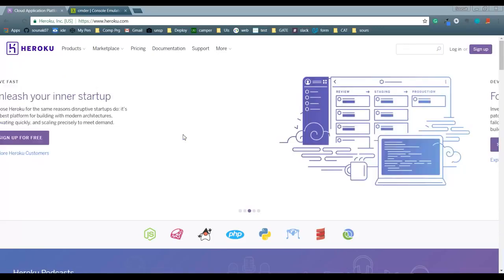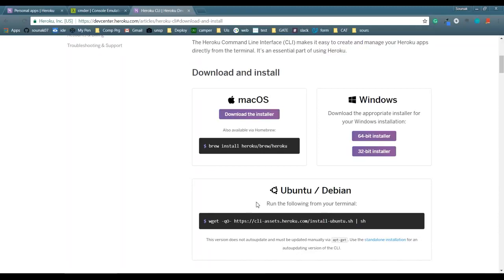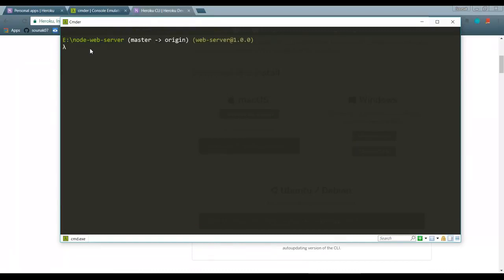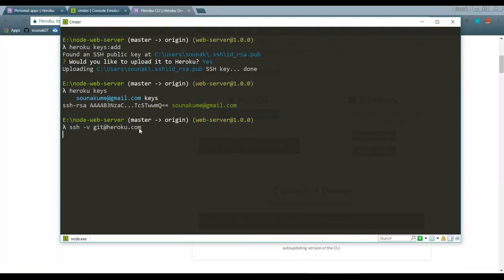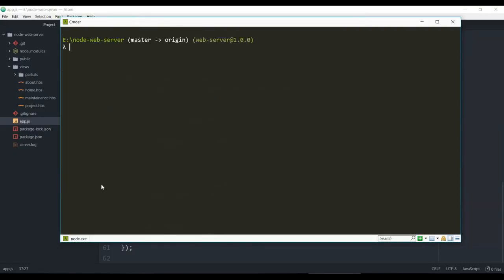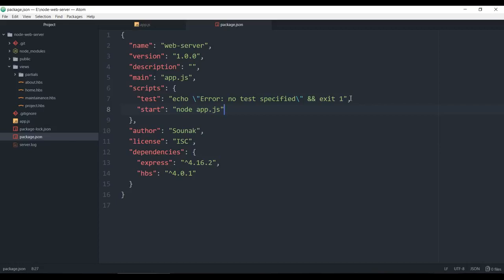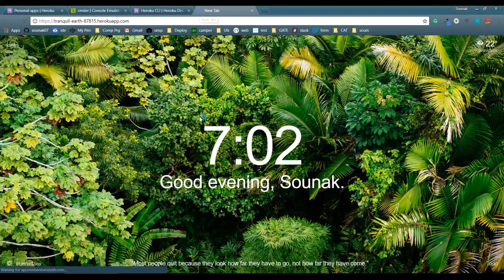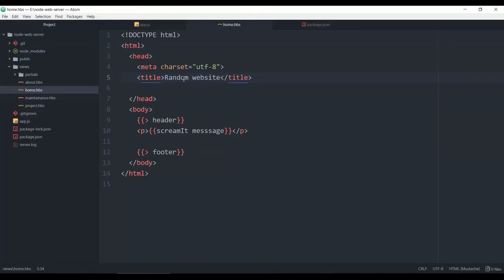Heroku Deployment of node js app